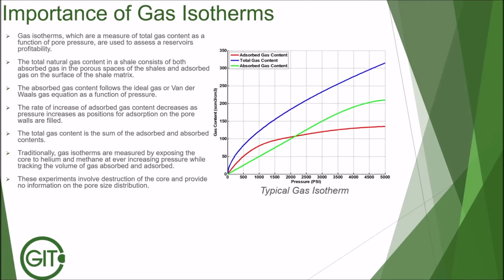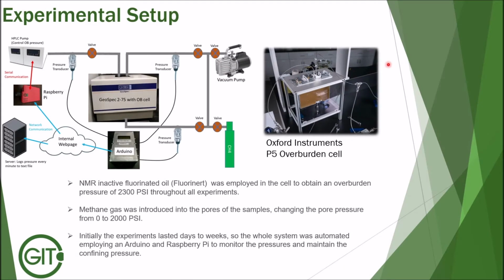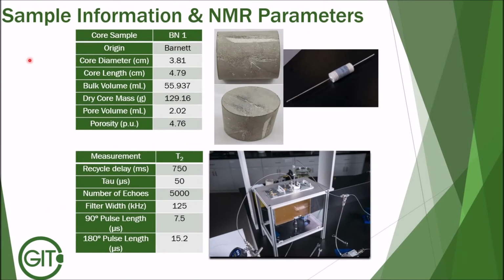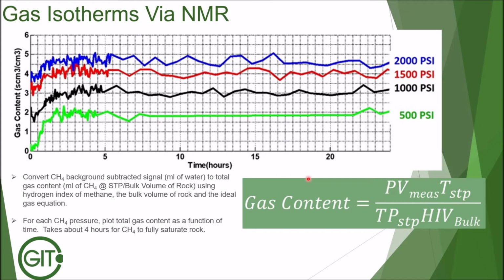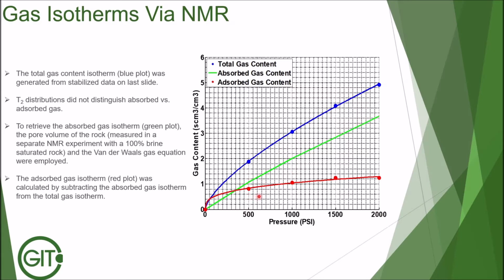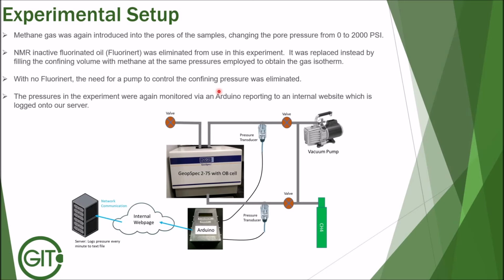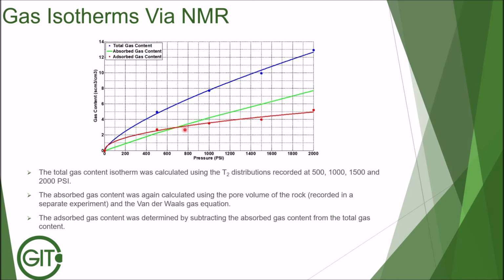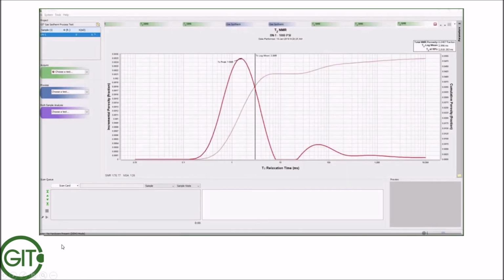GIT Webinar - Gas Isotherms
Here is an instructional video on using Gas Isotherms for enhanced EOR with Nuclear Magnetic Resonance testing.